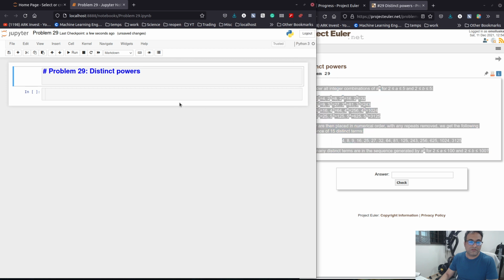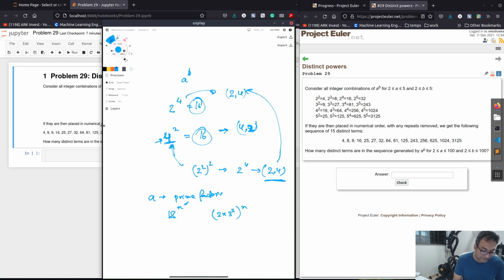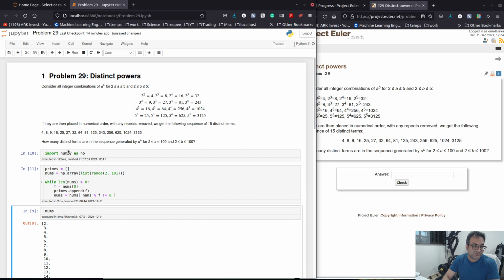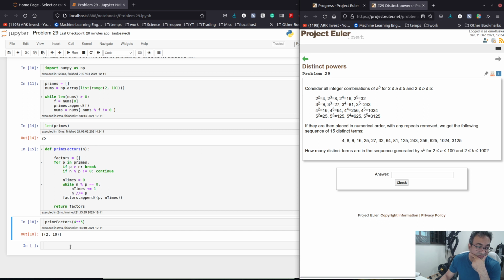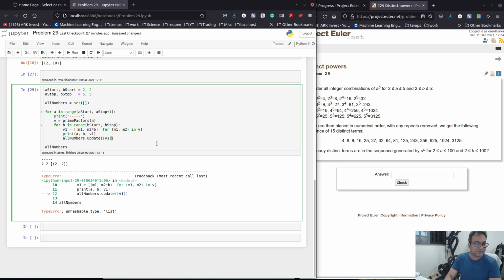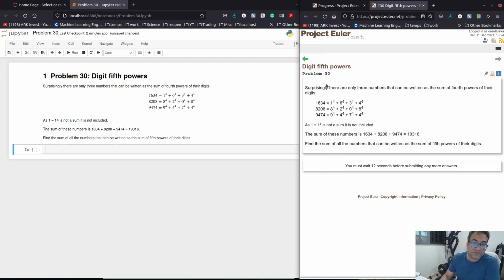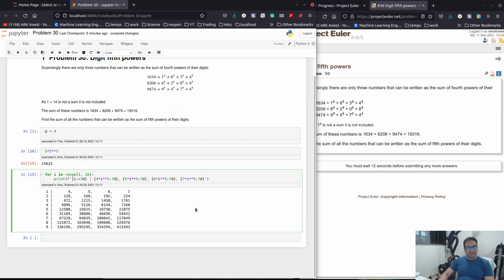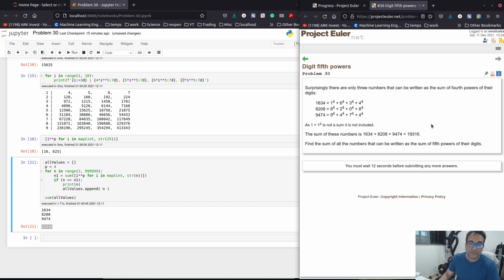Solving Project Euler Problems in Python - Part 13 (Problem 29, Problem 30)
In this channel, I'll document my progress through project Euler using the Python Programming Language -- Watch live